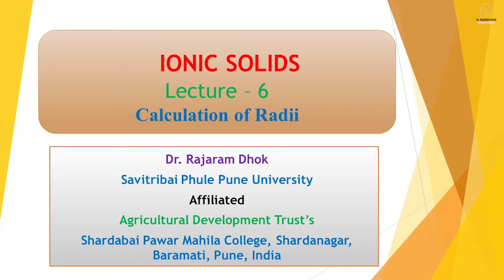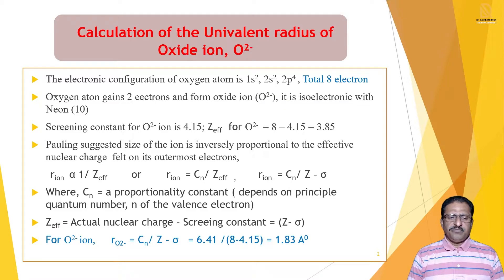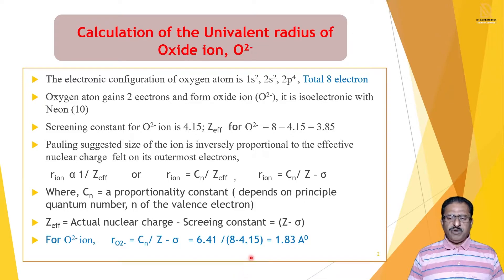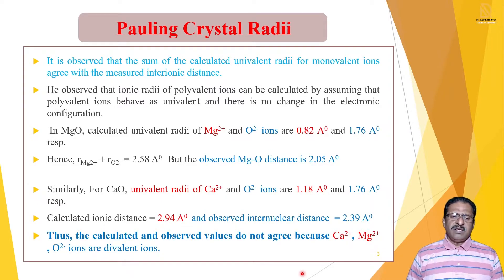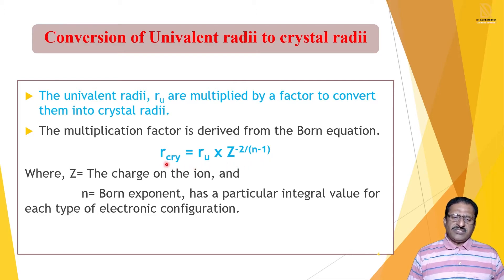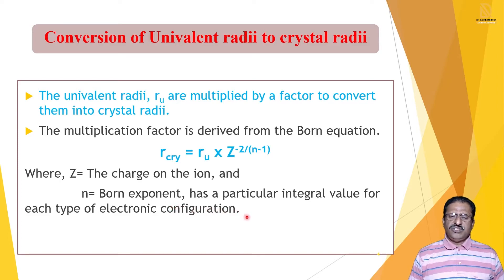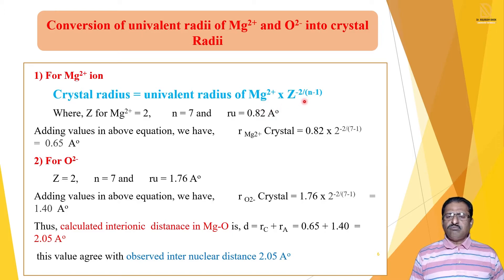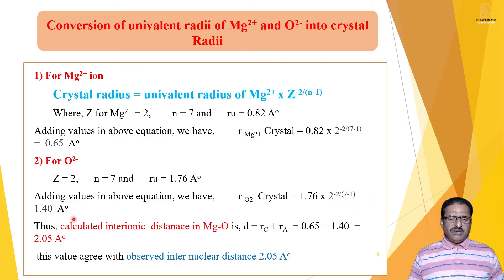Ionic Solids Lecture 6 | Calculation of Radii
IONIC SOLIDS Lecture 6

Containing below points:-
1.  Calculation of Radii
2. Pauling Crystal Radii
3. Conversion of Univalent radii to crystal radii
4. Values of Born exponent (n) for various types of configuration

You will get All Science Graduate Chemistry Videos on this Channel.